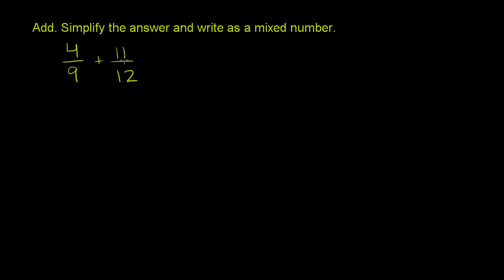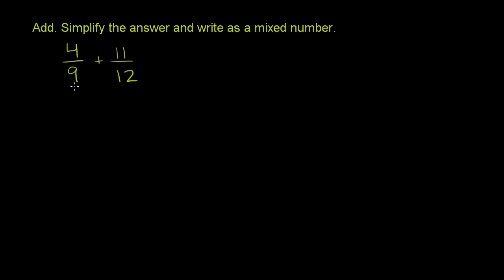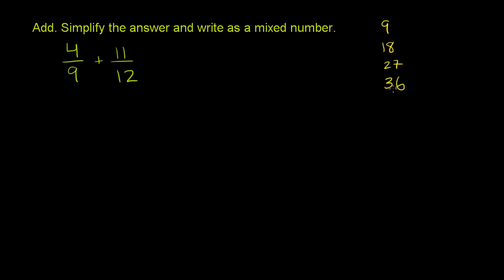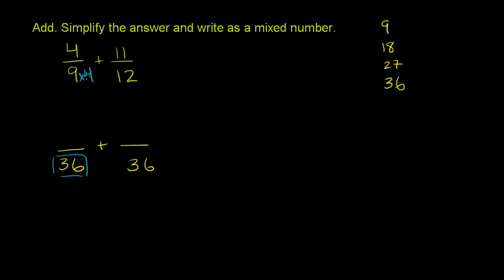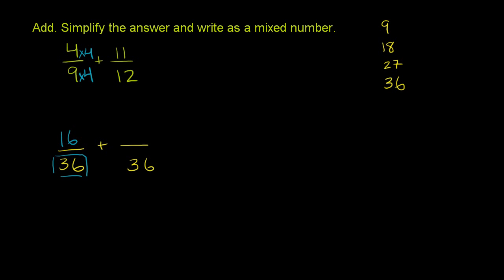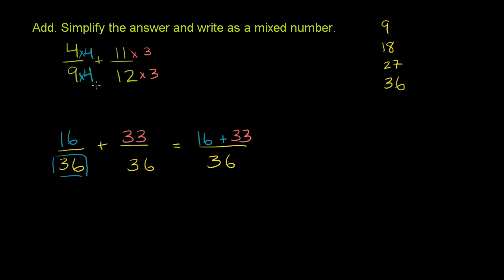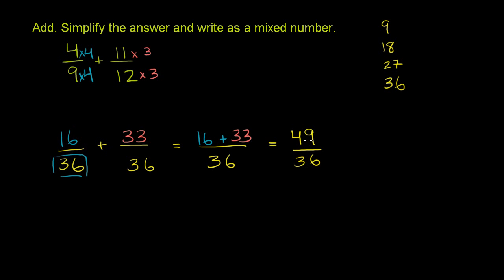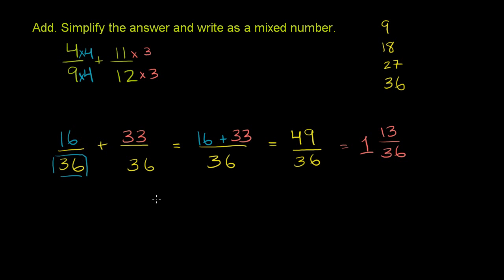063 Adding Fractions with Unlike Denominators.mp4